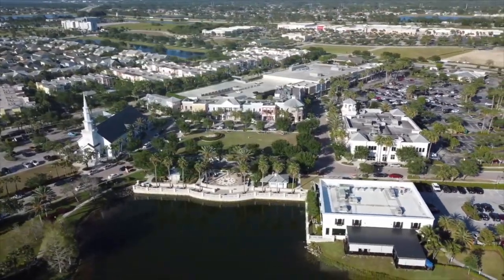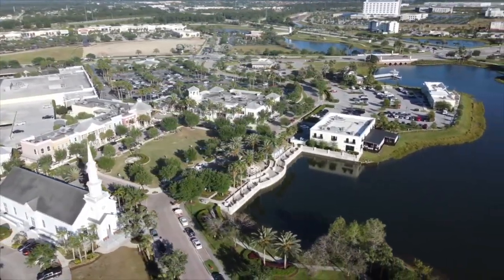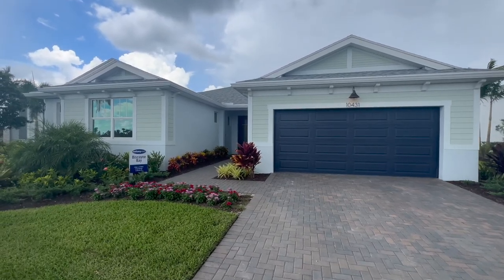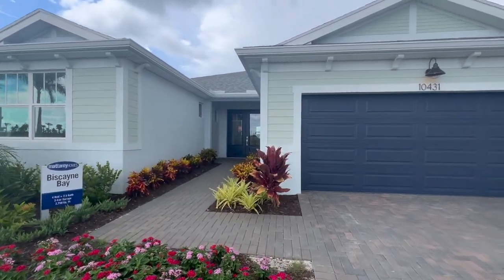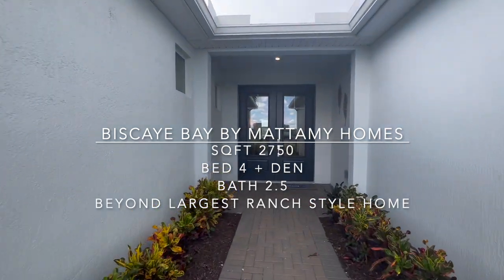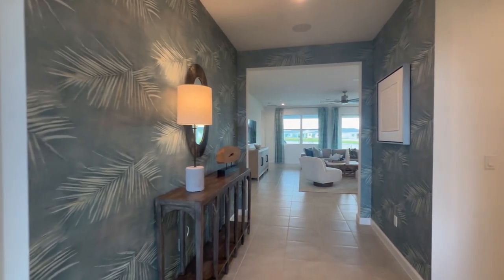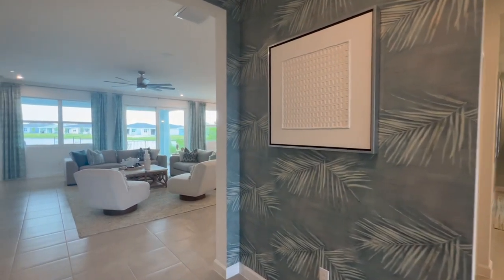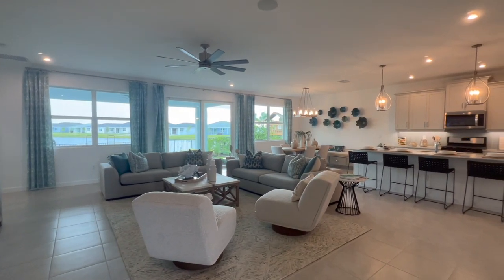4 Bed + Den | Largest Single Story New Construction Home in Kenley Tradition Port St Lucie Florida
Come tour the new model homes at the all new Kenley community at Tradition by Mattamy Homes in Port St. Lucie, Florida. Kenley at Tradition is a new Mattamy Homes community modeled after their sold out Manderlie and Emery - located on the Southend of Tradition closer to I-95 with more lots available on the preserve or on the lake and a mix of both single and two story homes. Kenley will be gated and residents will have access to the community's exclusive pool, sun deck, fitness center, and cabana. And pricing for the Biscayne Bay model starts at $500k - but with lot premiums and upgrades typically end up just under $600k all in. HOA/CDD fees for this sized home are ~$458/month.

Right now they do have some of these homes under construction that are for sale and will be ready in the next few months, or you can build from scratch in 6-8 months. So if you're looking to buy a new home here in Florida...

About the Treasure Coast South Florida